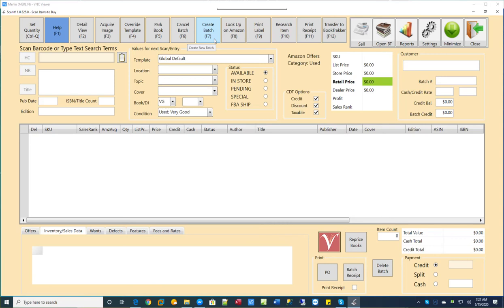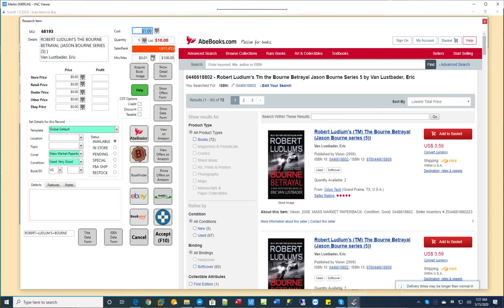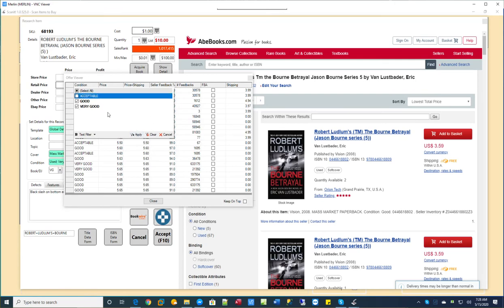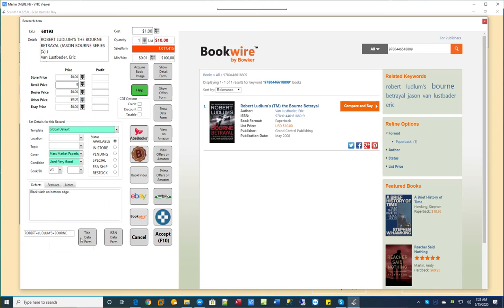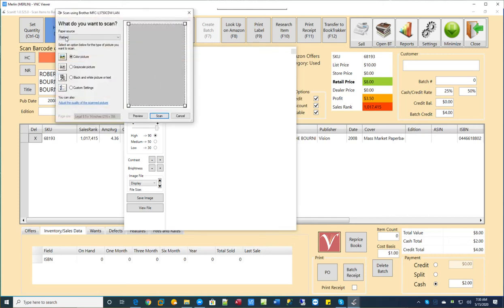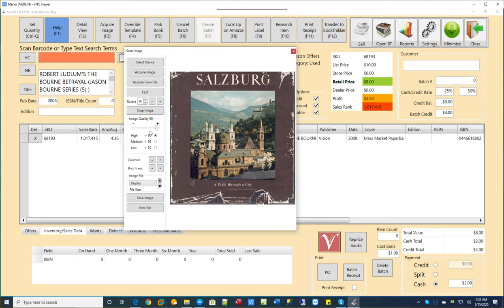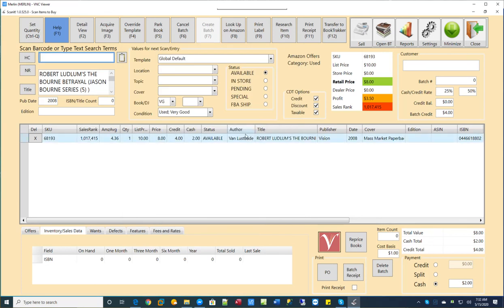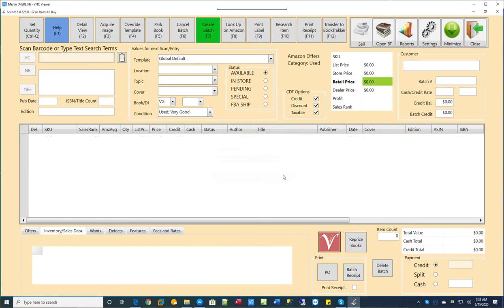How to Research and Price a Book using ScanIt for BookTrakker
This video gives a quick demonstration of how to scan and research a book using the ScanIt Research Tool for the BookTrakker Book Inventory Management System.  It will demonstrate the workflow required to scan a Book ISBN and then research the price and saleability using data from a variety of  websites.

Once the Book has been determined worthy an image of the Cover is obtained from a Scanner or Camera and linked to the Book Record in BookTrakker automatically.  This image will be uploaded to a Hosting Service via the optional ImageIt Manager when subscribers opt in.

Support for Amazon FBA along with a large number of other Book Listing sites ensures maximum profit with minimum work.  ScanIt enables rapid semiautomated Book Inventory Repricing where Books are quickly researched for optimum price.